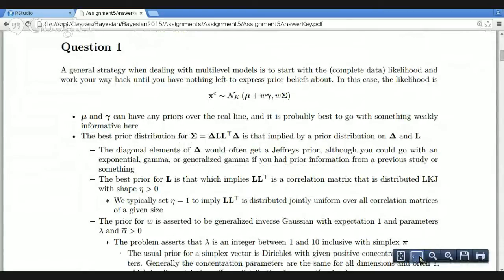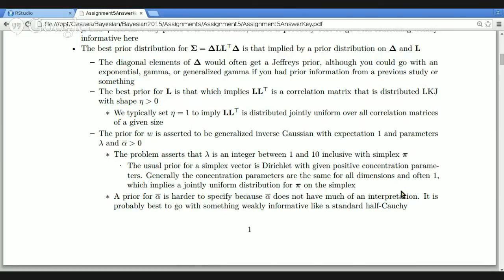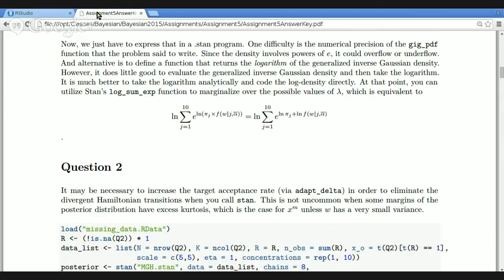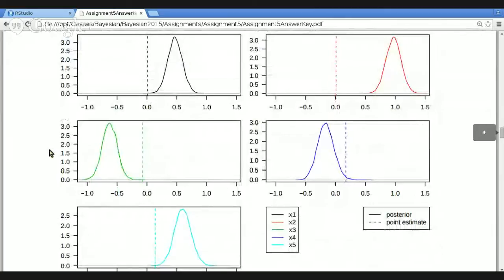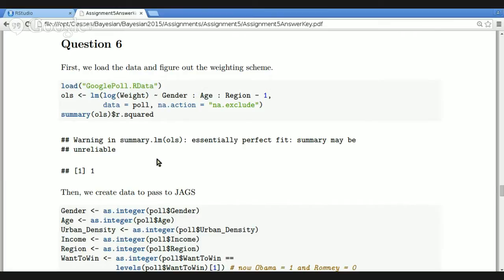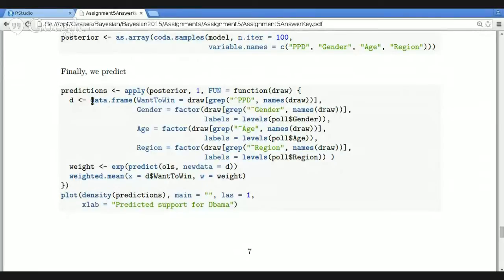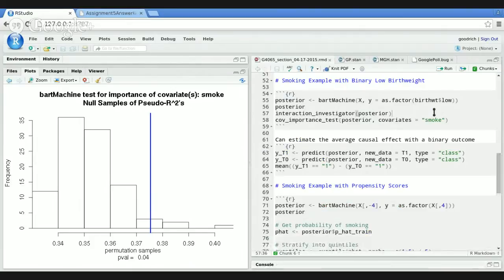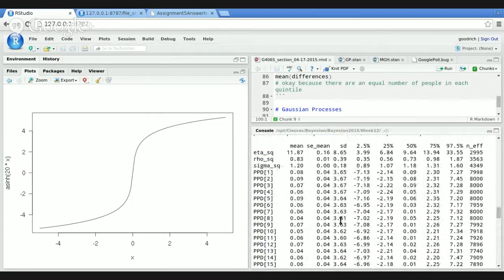G4065 Section 12